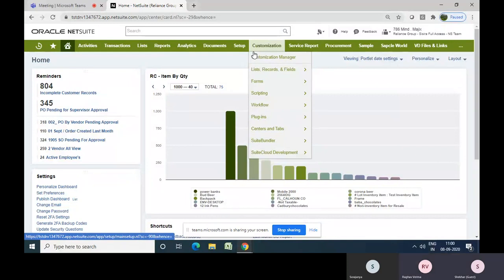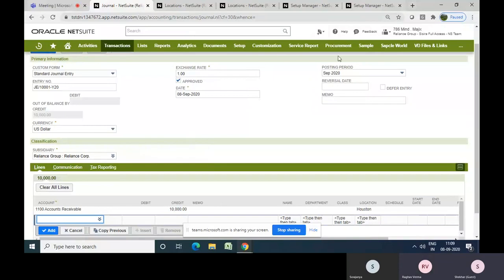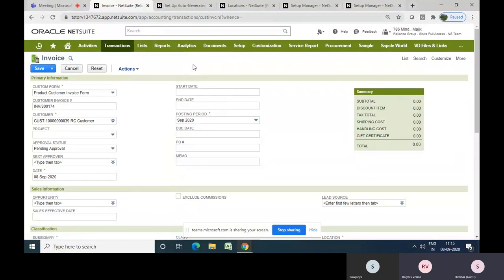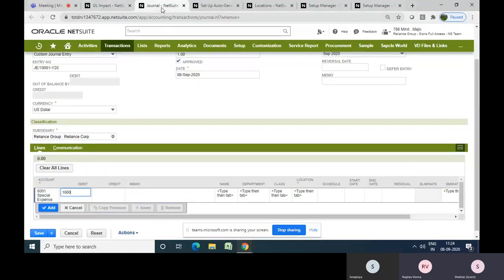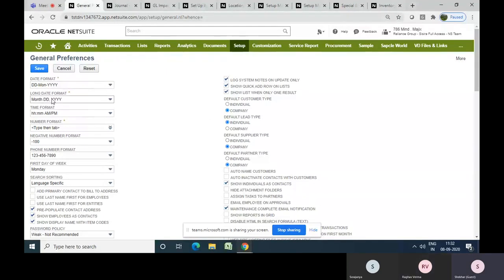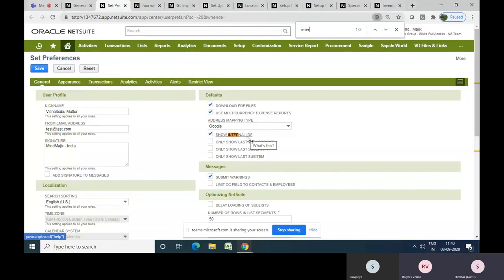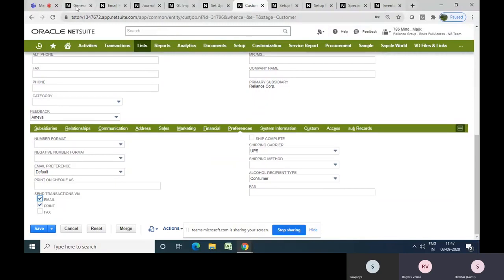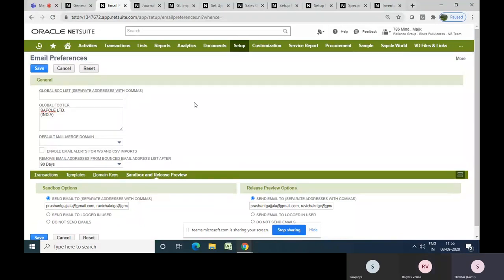Free Oracle NetSuite 04-20 Functional Class Training - English.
Custom List Records
Custom Record Types
Custom Segments
Customer Transaction Types
Custom Entity Fields
Custom Item Records Fields
Custom CRM Fields
Custom Transaction Body Fields
Custom Transaction Line Fields
Custom Transaction Item Options
Custom Item Number Fields
Custom Other Records Fields
Custom Sub List Fields.